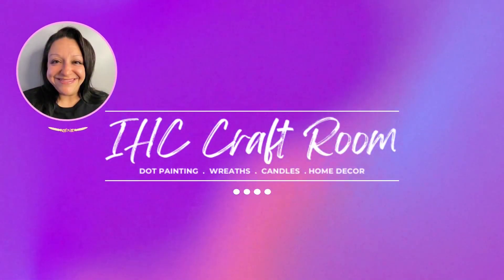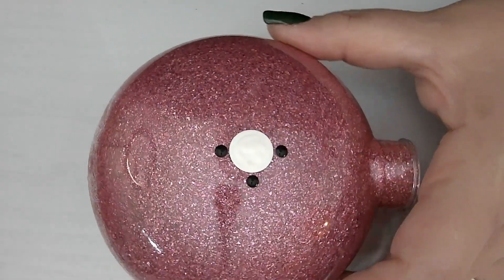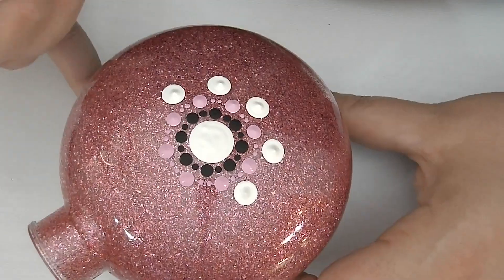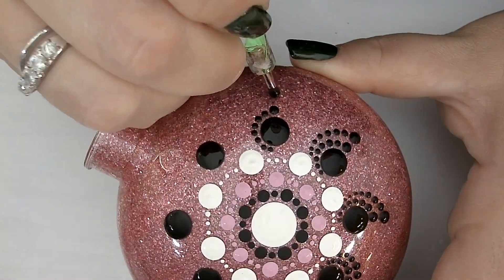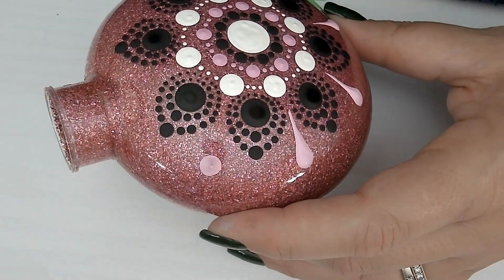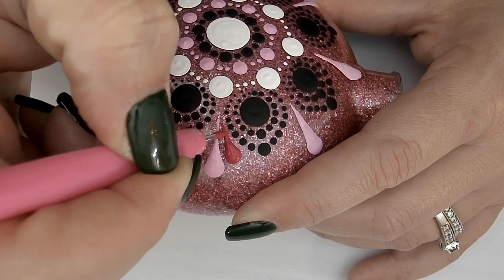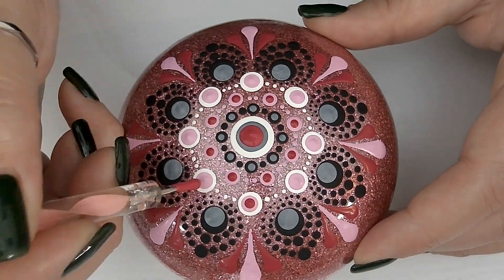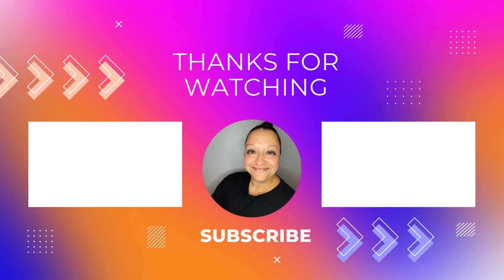Mandala Dot Painted Glitter Christmas Ornament Pink DIY Tutorial Beginner Friendly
Hello everyone! If you enjoyed today's video, a thumbs-up would be fantastic. Thanks for joining me!

MATERIALS USED:

4” Pink Glitter plastic ornament - Dollar Tree
Multi-surface paint - black - Michaels
Multi-surface paint - fuchsia - Michaels
Multi-surface paint - white - Michaels
Paint pallet
Rubbing alcohol
Q-tips
Toothpicks
Painter’s tape (optional)
Glue gun
Glue sticks
Dotting tools - Stylus
Dotting tools - Rods